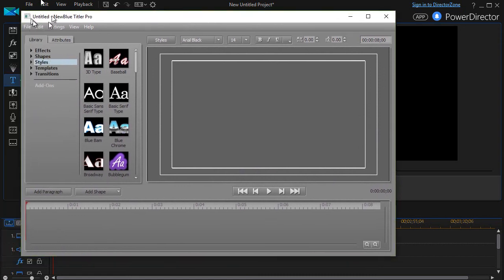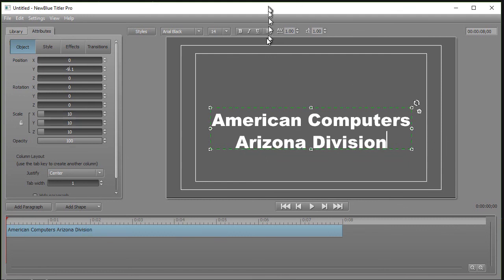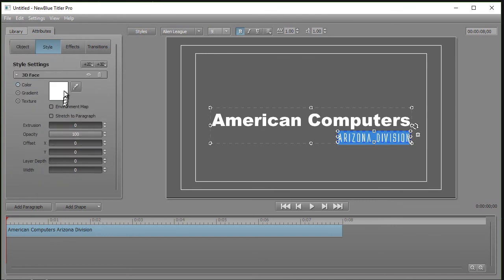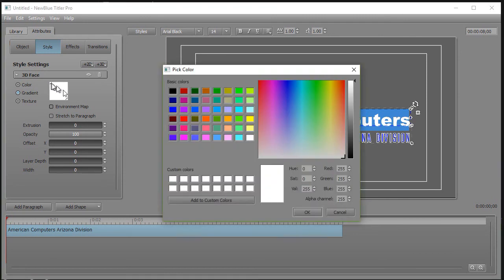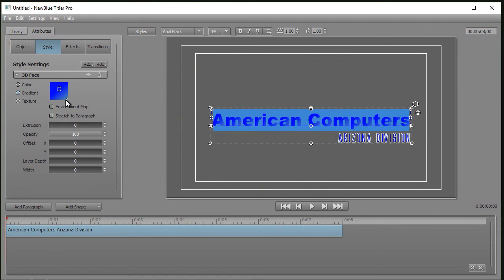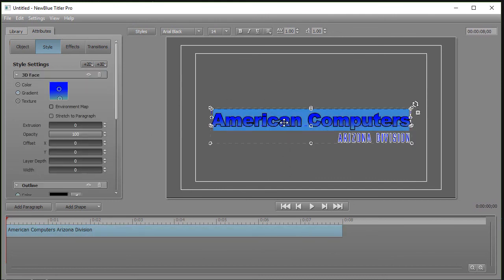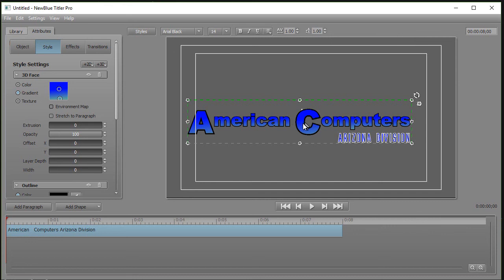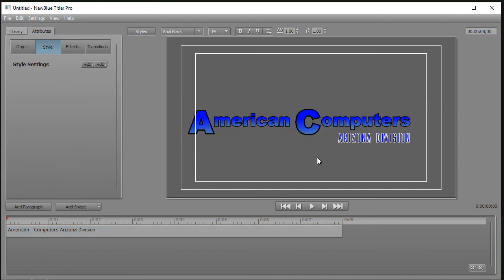Titler Pro - How to format or size words or letters